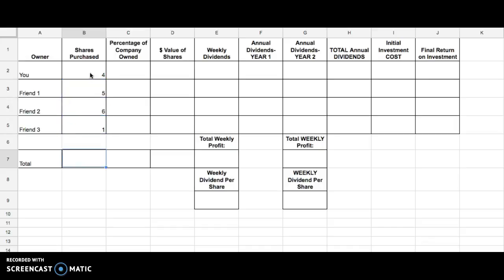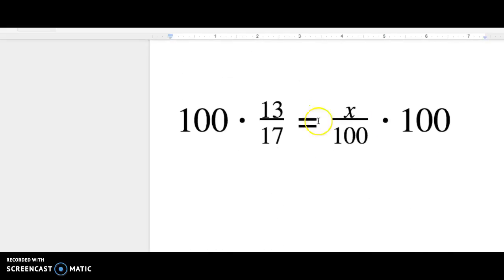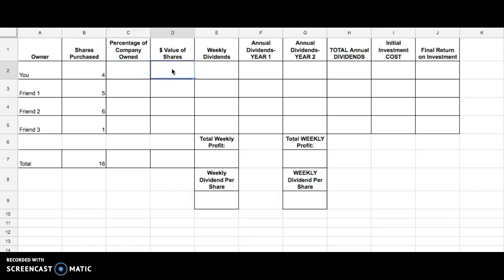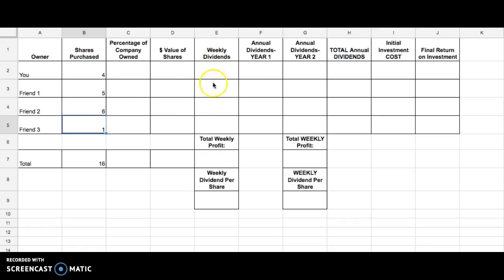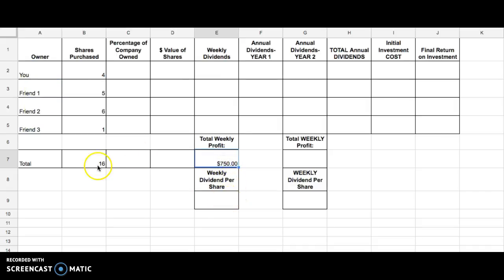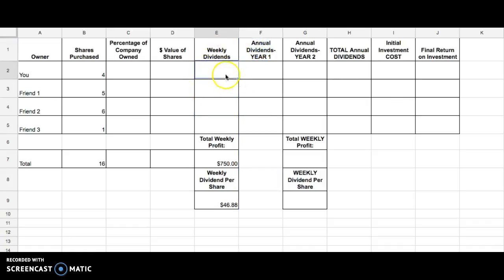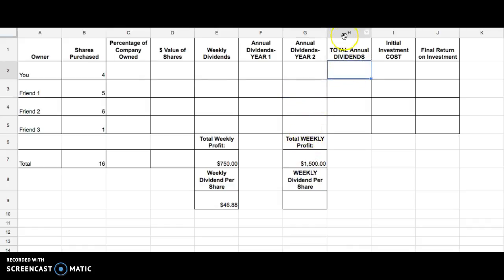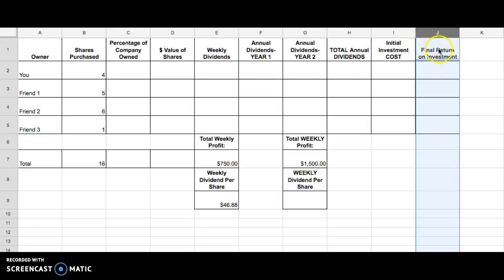Stocks Spreadsheet Quiz